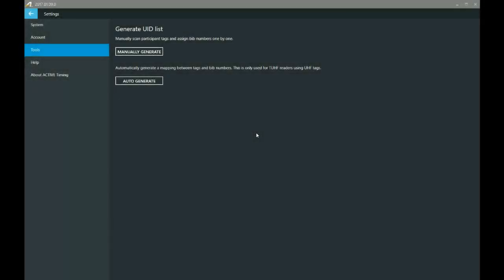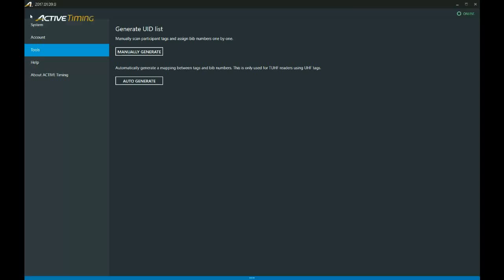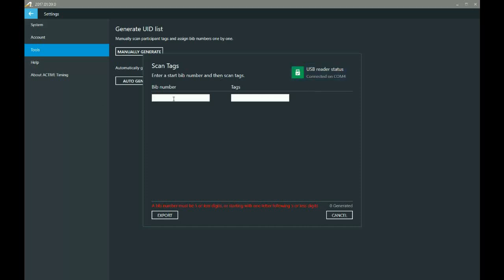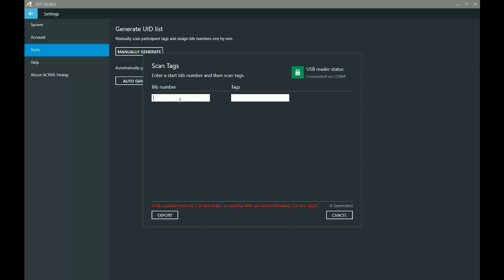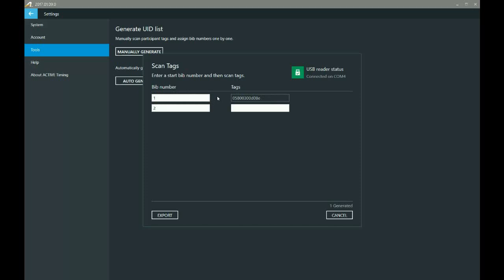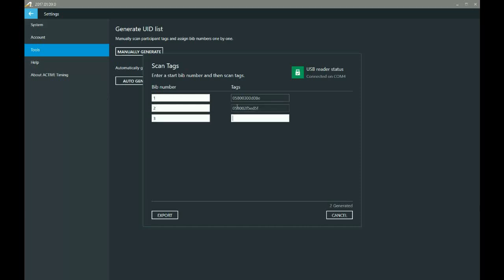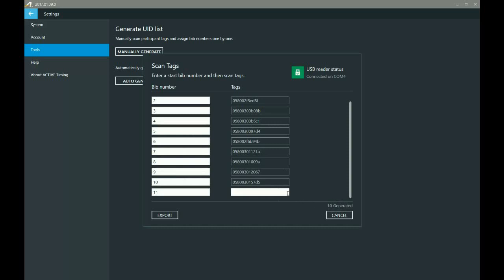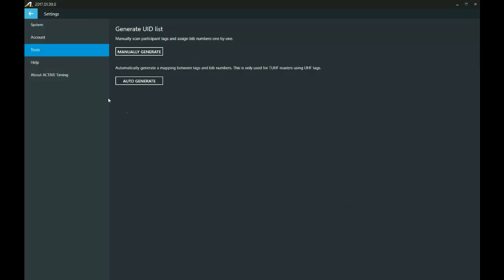ACTIVE Timing - DF UID Generation